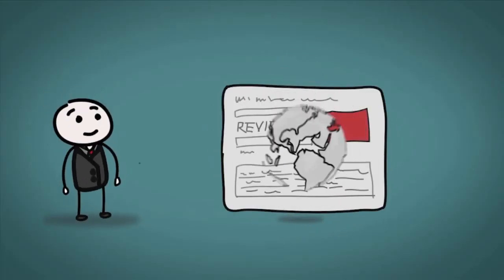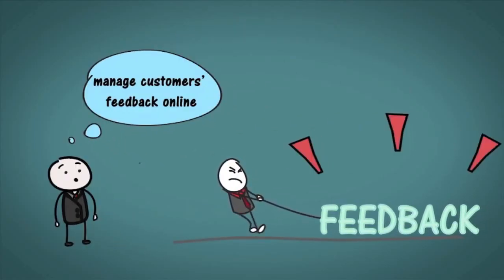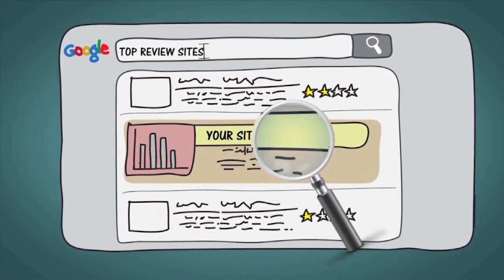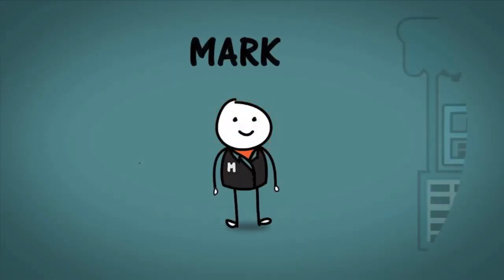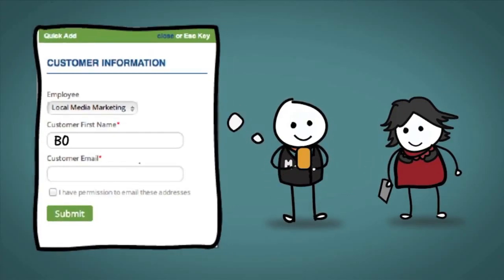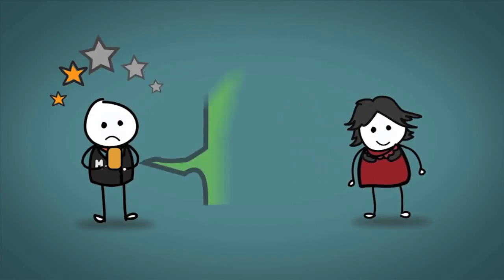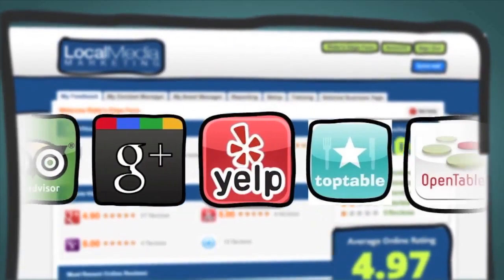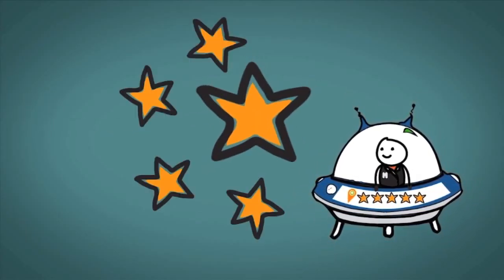Coke Marketing Reputation Video #2